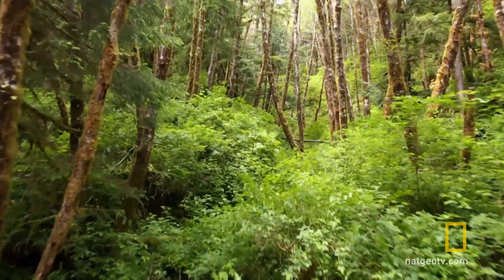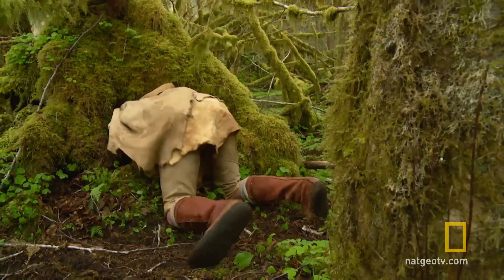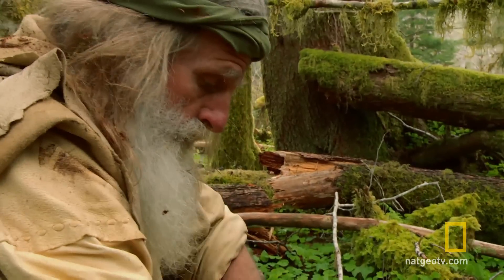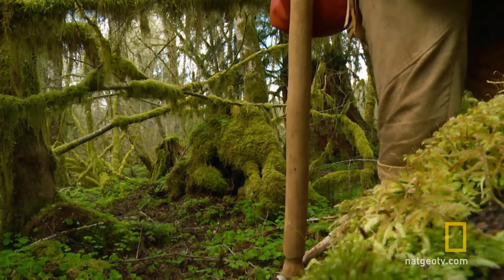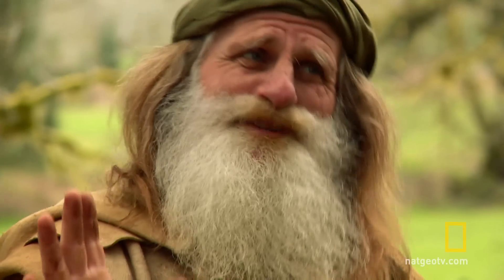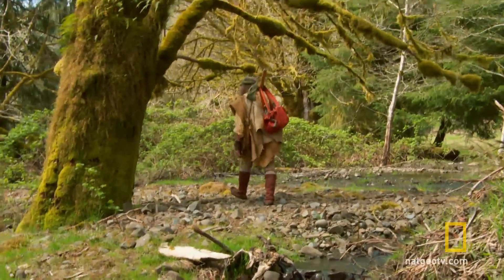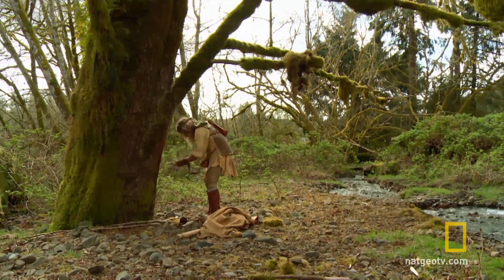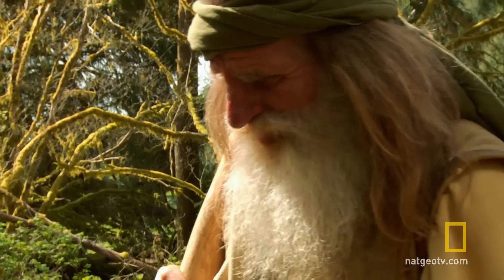Maple Trek | The Legend of Mick Dodge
Mick and the crew press on to his prized maple grove.